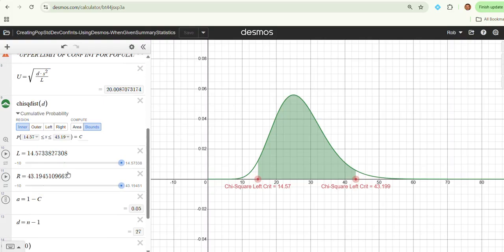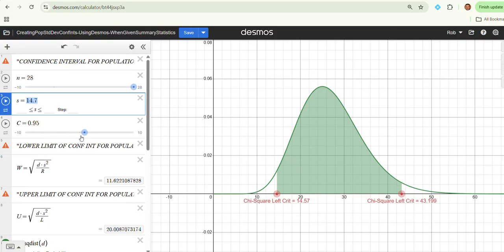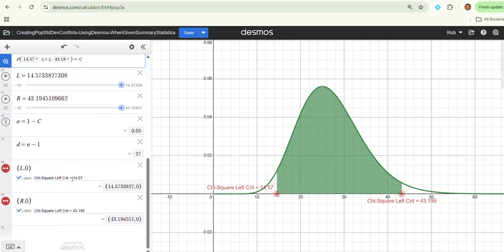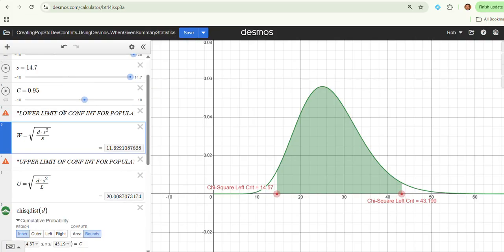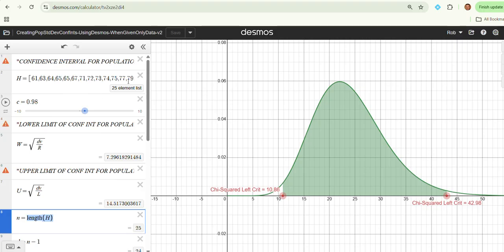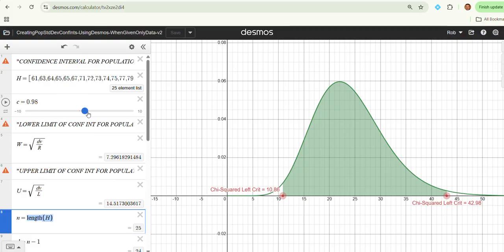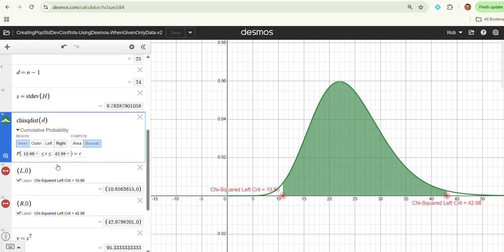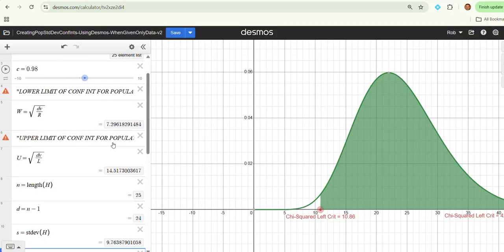CreatingAConfidenceIntervalForAPopulationStandardDeviationUsingDesmos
Creating a Confidence Interval for a Population Standard Deviation - Using Desmos